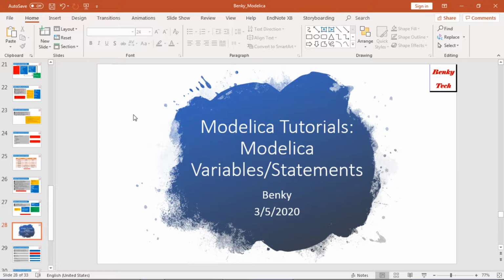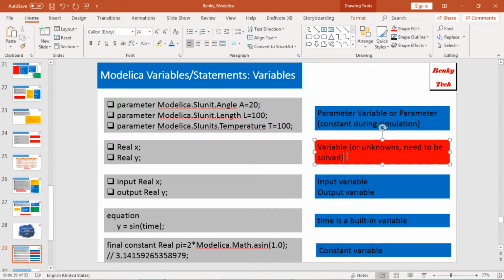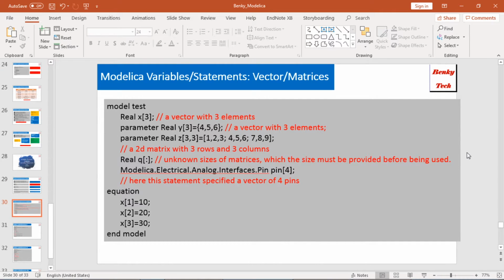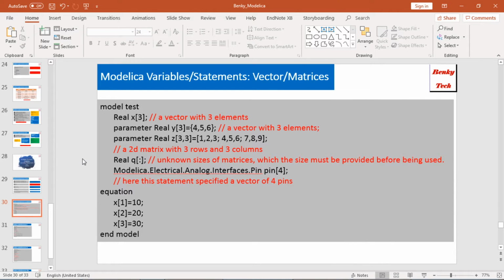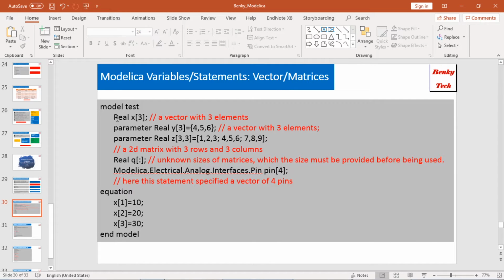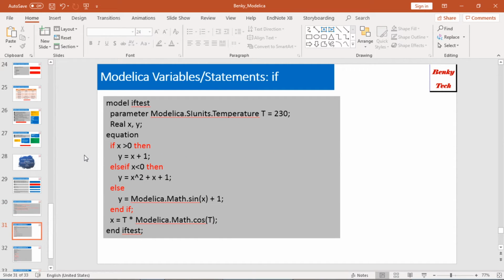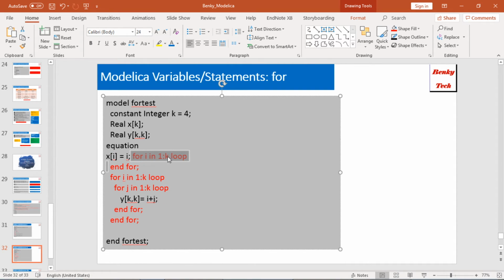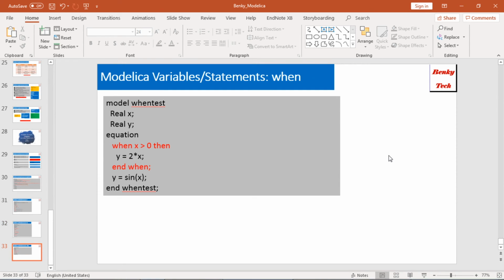Modelica Tutorials for Beginners: 3.0 - Variables/Statements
Basically the followings are presented:
(1) variables: parameter, unknown variable, input, output, constant, etc
(2) Vector and Matrix
(3)  If statement
(4) For statement
(5) When statement